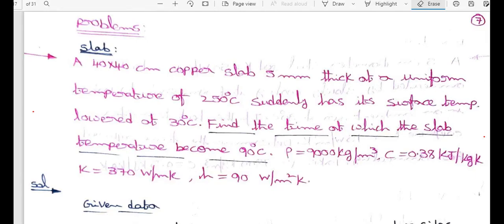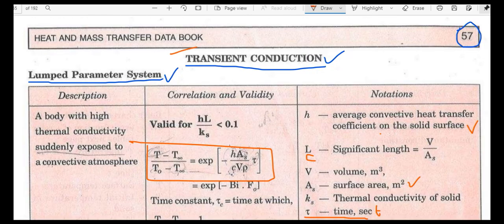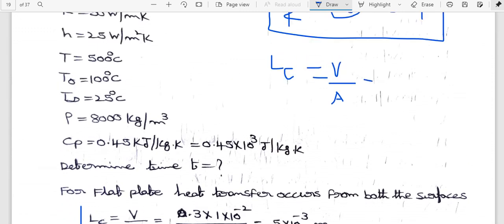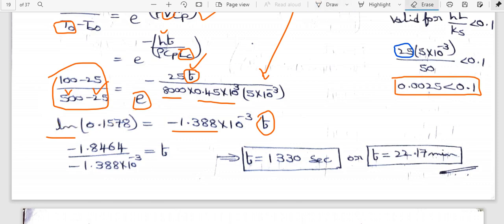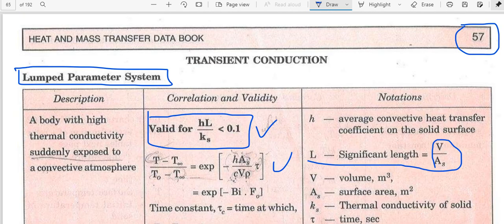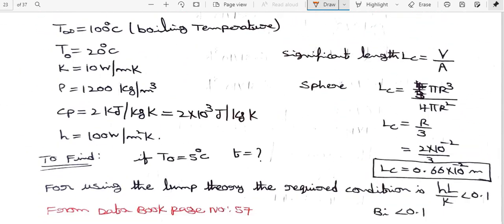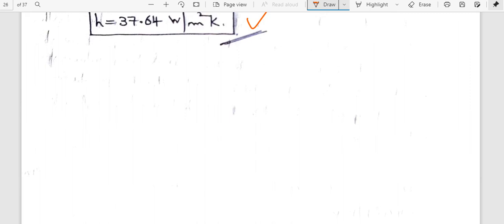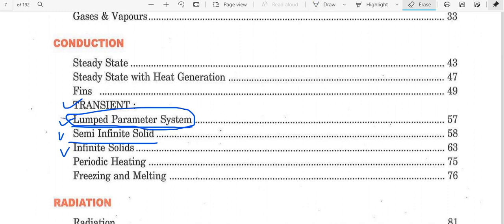lumpedparameter Problems plate,cylinder,sphere